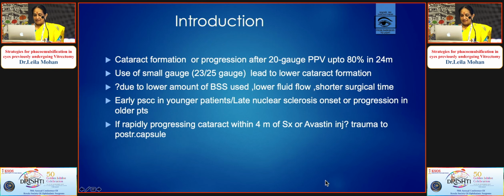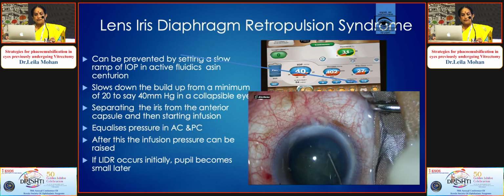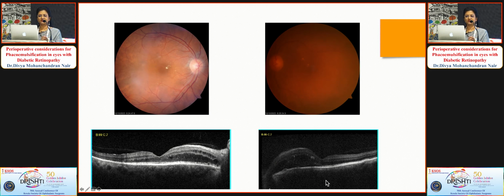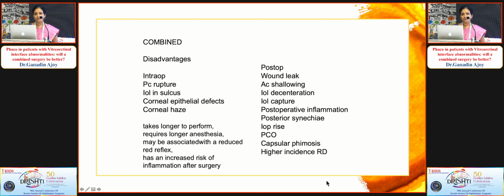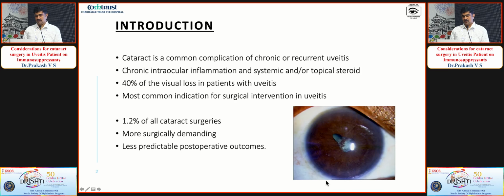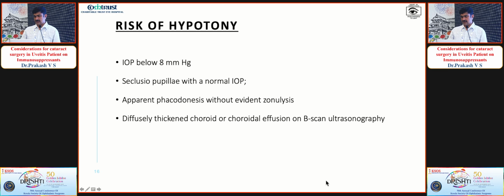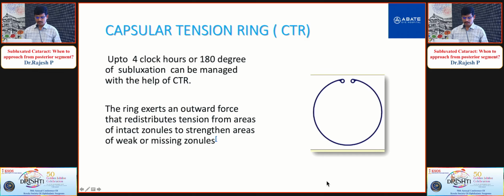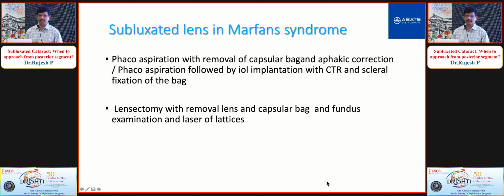KSOS 2023 IC29 Combating challenging cases When Retinal Surgeon and Cataract surgeon work Hand in G